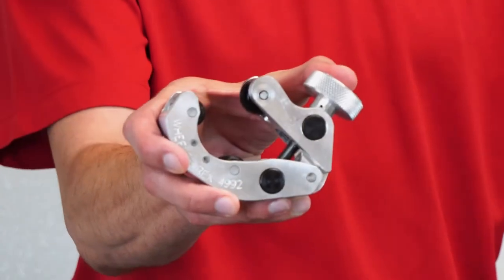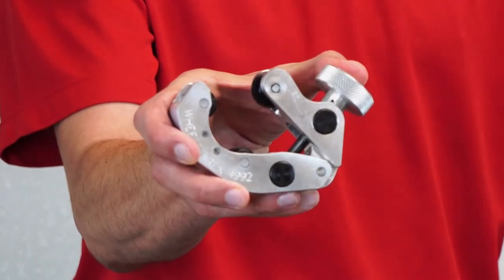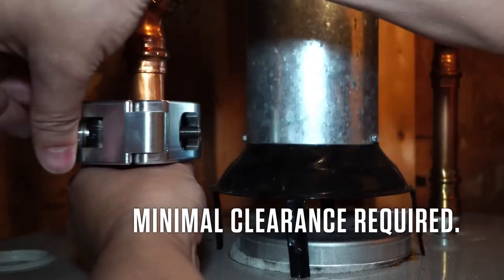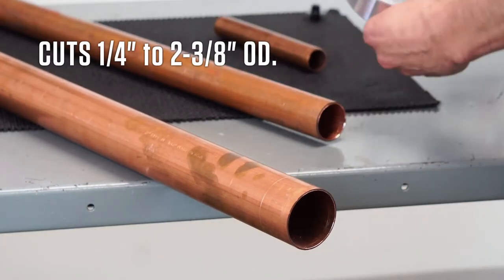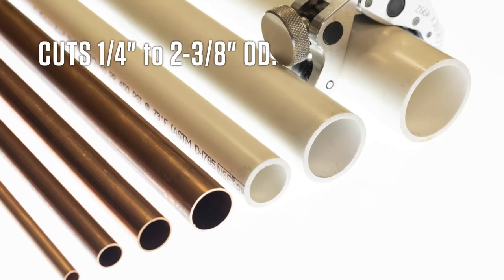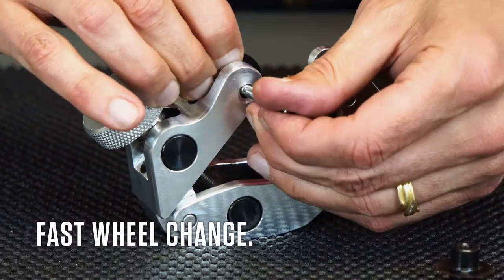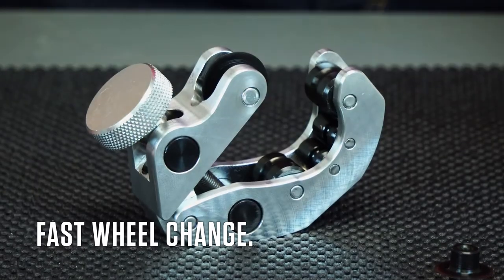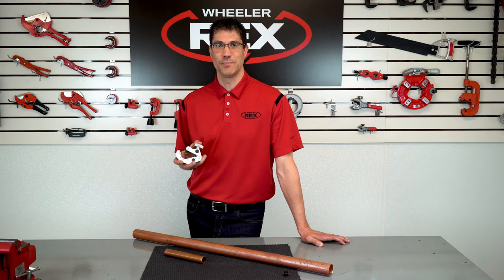Plumber’s Favorite Tubing Cutter 4992 from WHEELER-REX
Plumber’s Favorite
Close Quarters Tubing Cutter 4992 from WHEELER-REX
#1 Best Seller - Over 80,000 units SOLD!

1. MINIMAL CLEARANCE REQUIRED.
The new WHEELER-REX 4992 Tubing Cutter makes TIGHT JOBS EASY.
The new Close Quarters Tubing Cutter Model 4992 is the perfect solution when you need to cut but just don’t have much room, because it works with minimal clearance to do its job. Ideal for working underneath vanities, close to walls, wastes and overflows, and other confined spaces.

2. CUTS 1/4" to 2-3/8" OD.
When you’re on the job with the Model 4992, size doesn’t matter.
The Model 4992 adjusts to cut a wide range of pipe sizes ranging from small 1/4” tubing all the way to the largest size it can handle - 2-3/8” OD. So you won’t have to stop and switch tools, saving valuable time on the job.

3. FAST WHEEL CHANGE.
Change between Copper and PVC wheels quickly with no extra tools.
Speaking of speed, when it’s time to change the cutting wheel on the Model 4992 you can quickly swap it out with our toolless design. Simply push out the push-pin, swap wheels, and you’re back in action.

Discover more about Tubing Cutters & Snippers series from WHEELER-REX

The WHEELER-REX Model 4992 Close Quarters Tubing Cutter, American-made and we take quality personally.